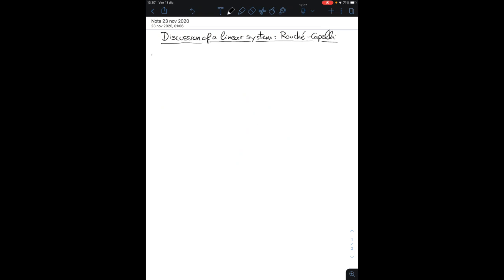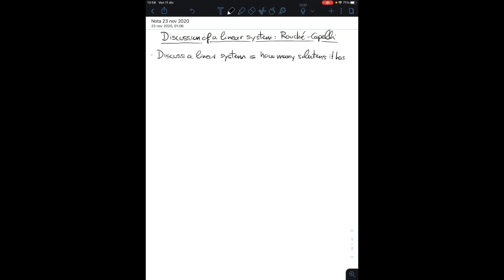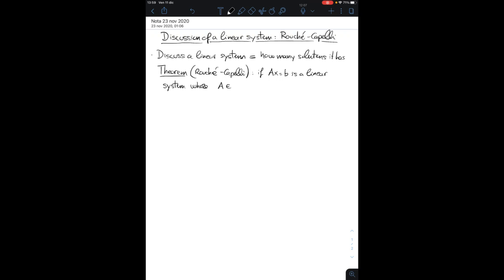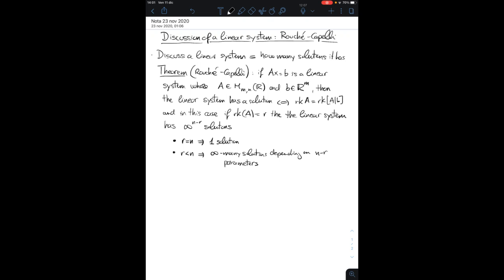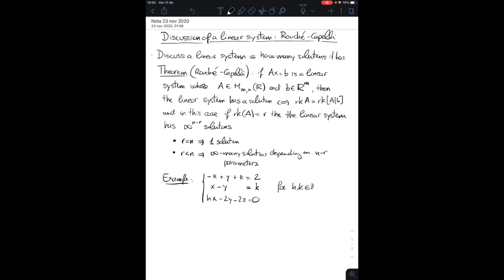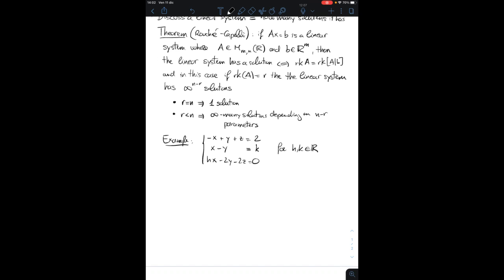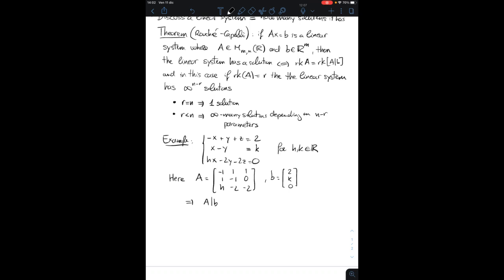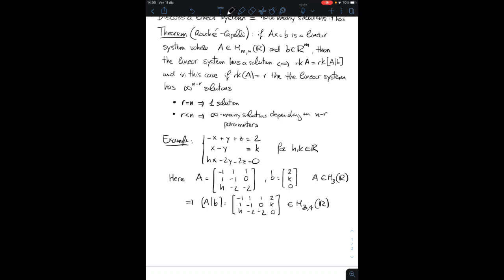Linear systems - Discussion of a linear system using the Rouché-Capelli Theorem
In this video we show ho to use the Rouché-Capelli theorem to discuss how many solutions a linear system has